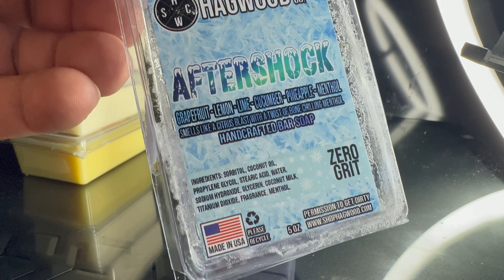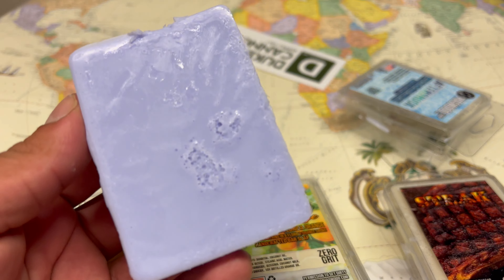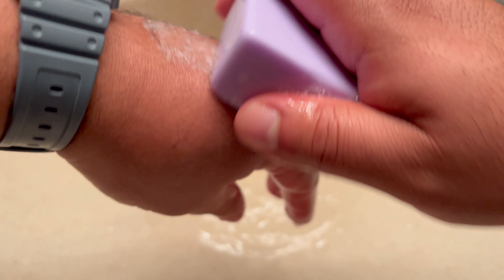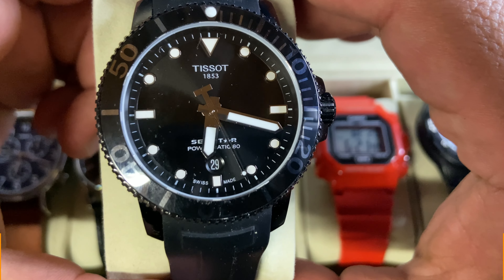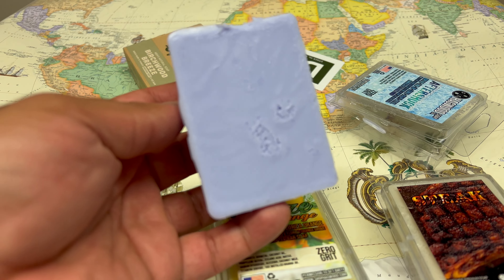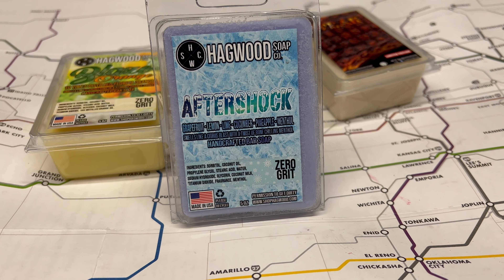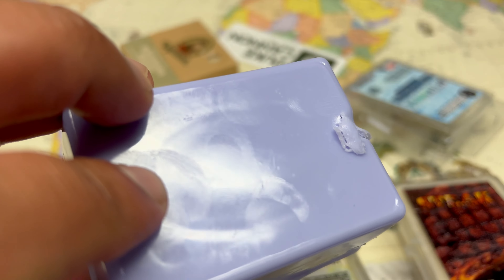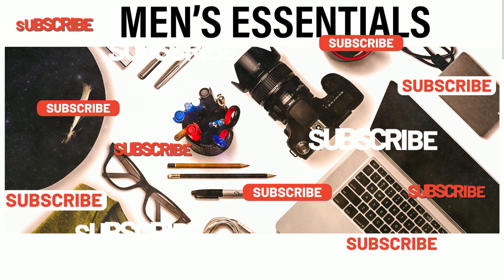SMELLS AMAZING! Hagwood Soap Co. - Aftershock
Hagwood sent me this to try and I'll tell you more about it in this video!